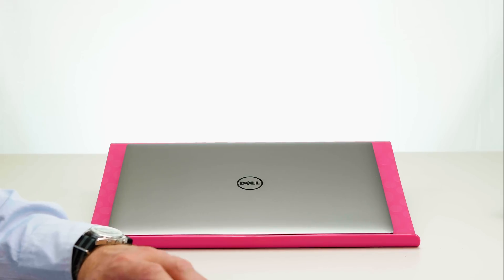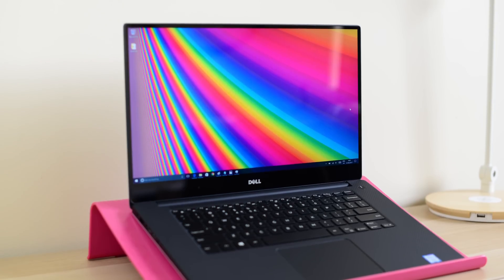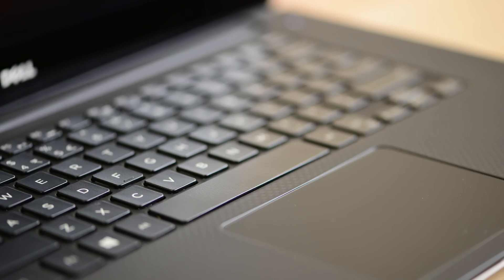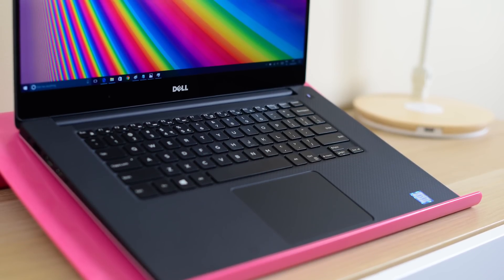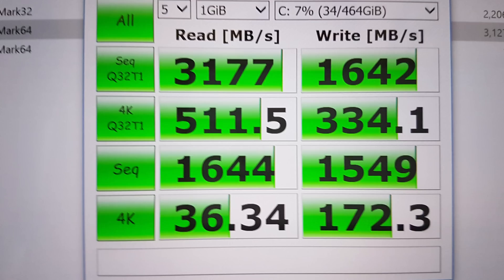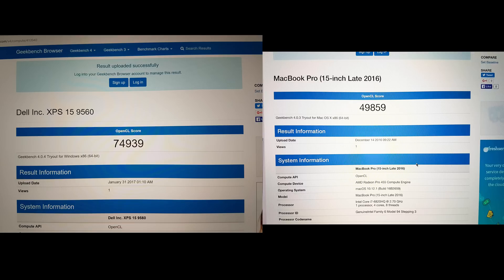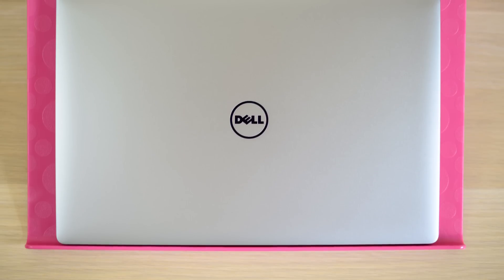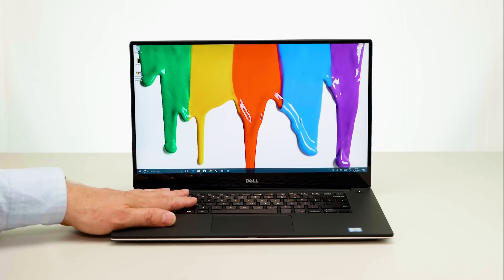Dell XPS 15 9560 REVIEW Kaby Lake The Best Just got Better!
The New Dell XPS 15 9560 Kaby Lake REVIEW The Best Just got Better.Dell XPS 15 9560 Pushing innovation to the edge. Our smallest 15.6-inch laptop packs powerhouse performance and a stunning InfinityEdge display — all in our most powerful XPS laptop.

RECOMMENDED MODEL: